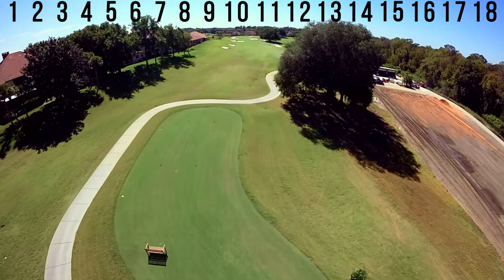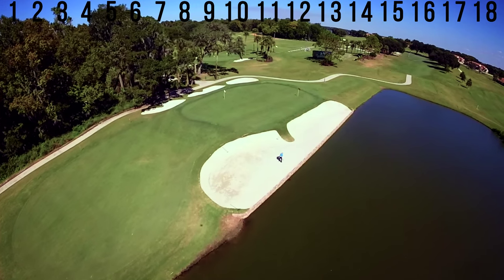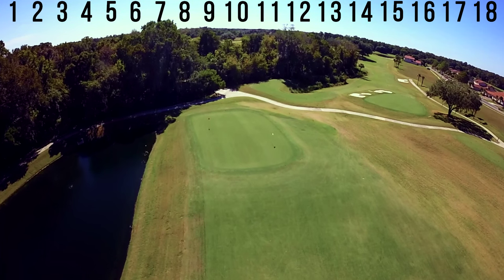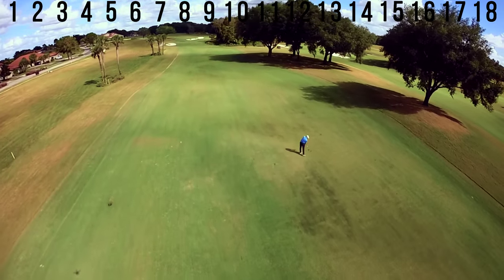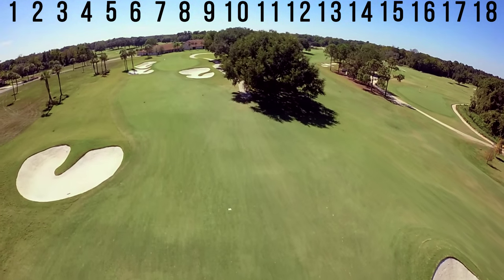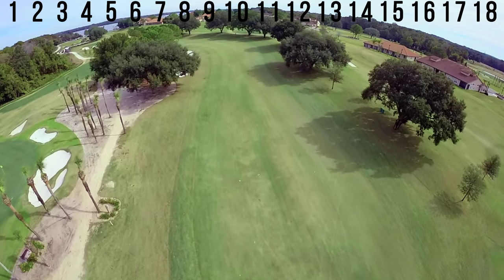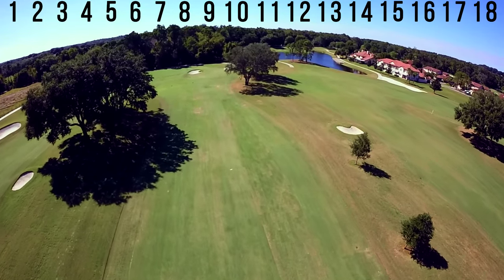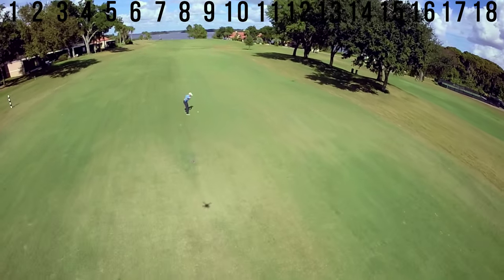Bishops Gate Golf Course Interactive Aerial Tour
Bishops Gate Golf Course has been designed as a strategic challenge – like a game of chess! The golf course architects have consciously planned the course to penalize golfers who do not think through their strategy before each shot– so instead, plan where you want to position your ball to make the next shot easier – even if it means leaving yourself a longer shot.

Hole 1: 0:00
Hole 2: 0:42
Hole 3: 1:29
Hole 4: 2:03
Hole 5: 2:56
Hole 6: 3:43
Hole 7: 4:25
Hole 8: 4:57
Hole 9: 5:50
Hole 10: 6:37
Hole 11: 7:14
Hole 12: 8:02
Hole 13: 8:35
Hole 14: 9:20
Hole 15: 9:57
Hole 16: 10:43
Hole 17: 11:15
Hole 18: 11:50